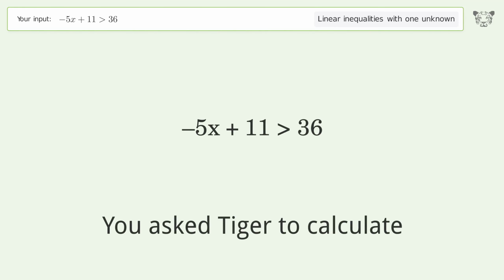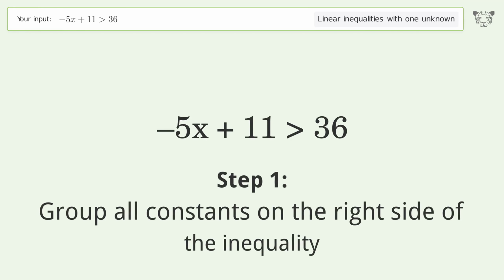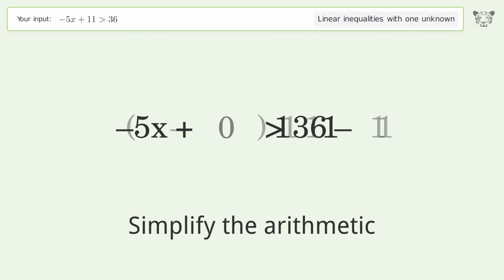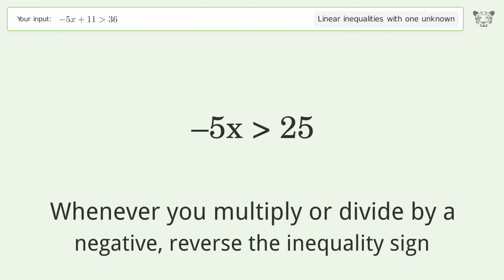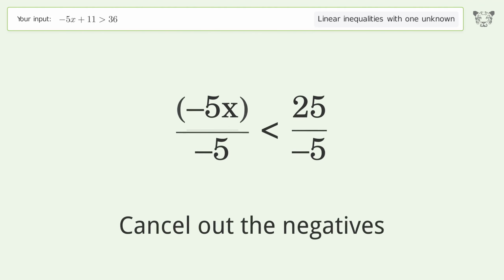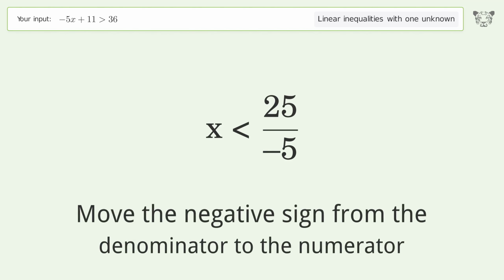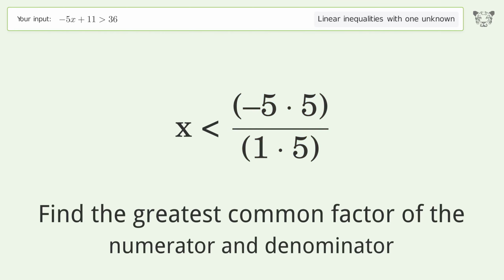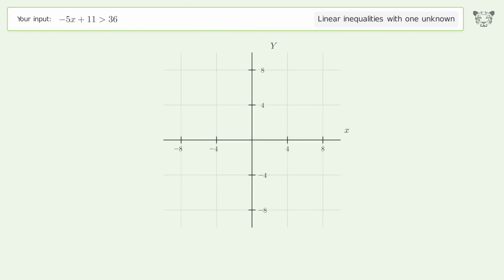Solving Linear Inequalities: -5x+11 is Greater Than 36